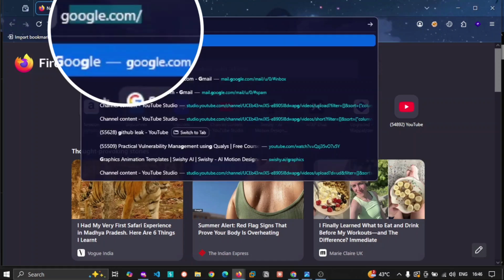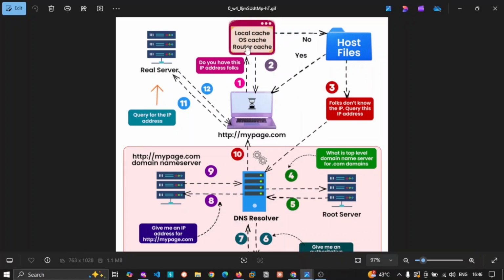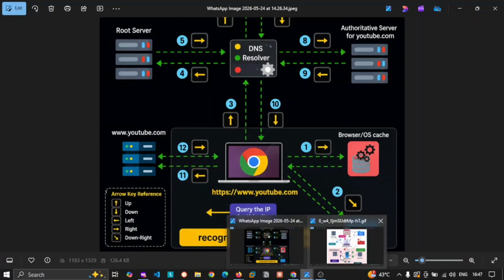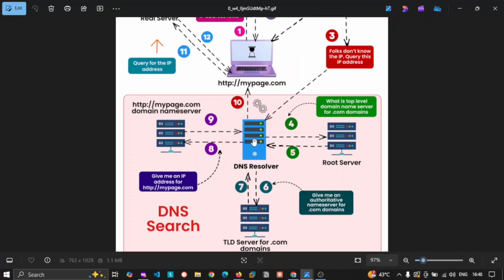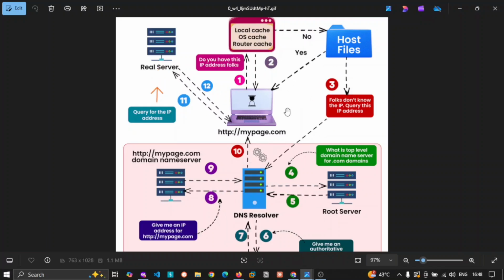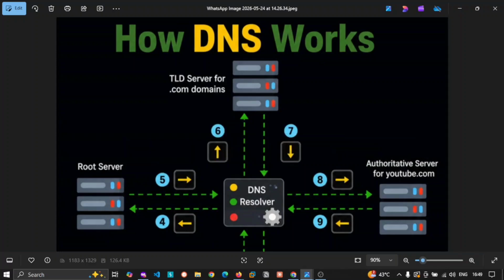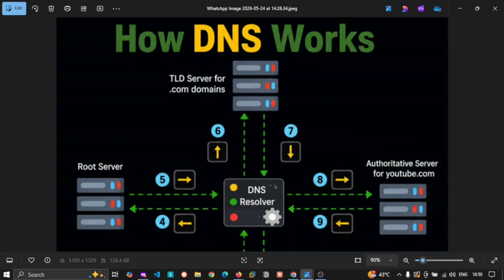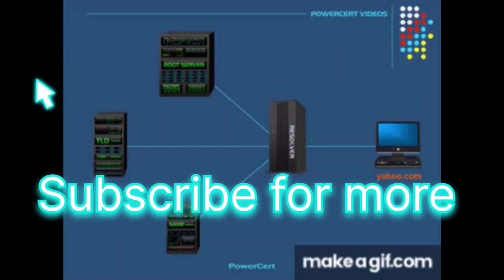DNS use UDP or TCP Explained in 5 minutes.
Learn the difference between UDP and TCP in DNS requests and why DNS mainly uses UDP for speed. Simple networking explanation for beginners, cybersecurity learners, and tech enthusiasts. 🚀🌐